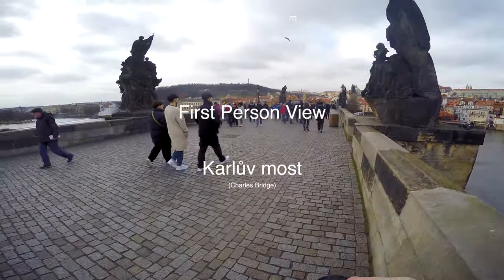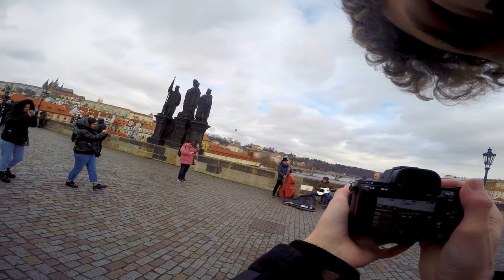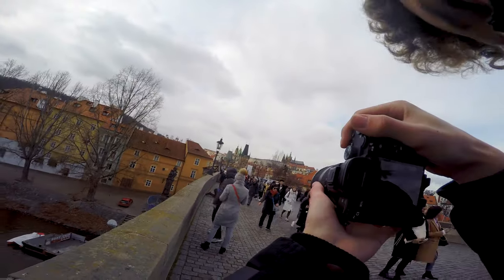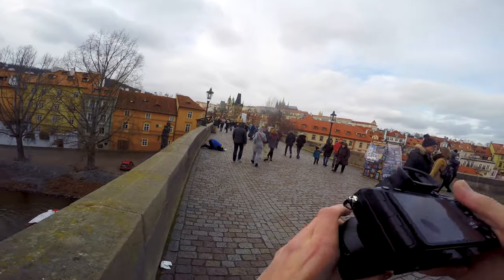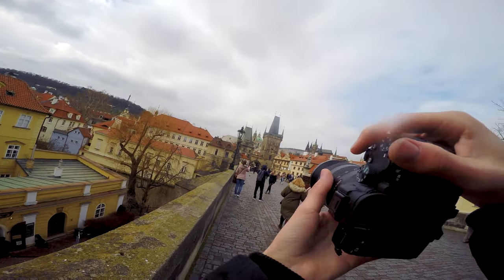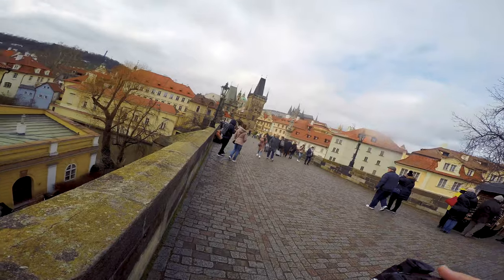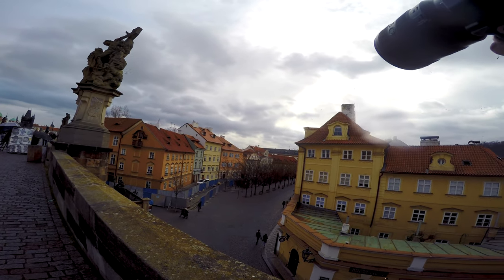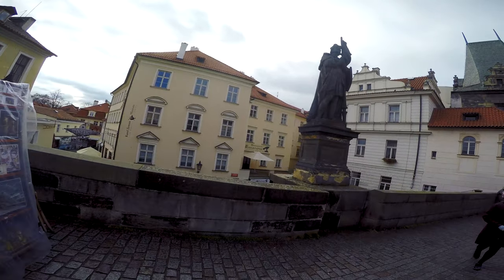Charles Bridge | FPV Photography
This video is about Landscape